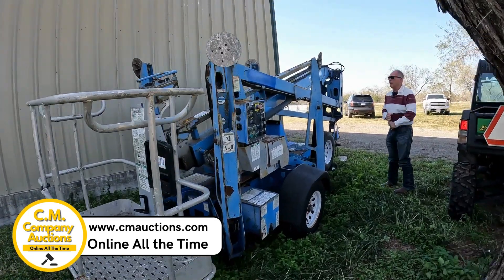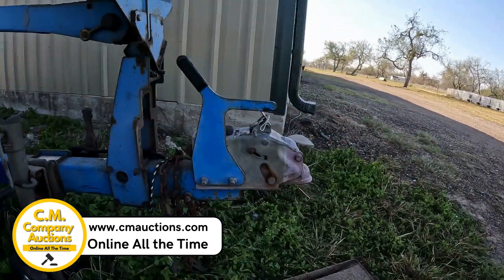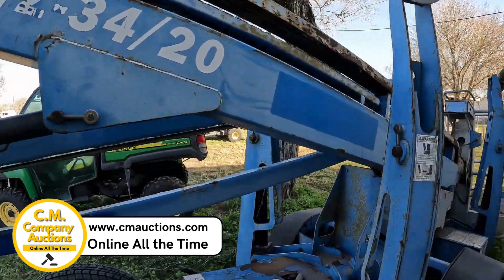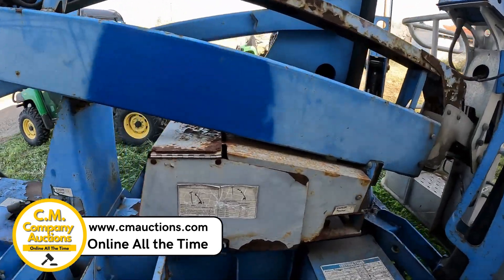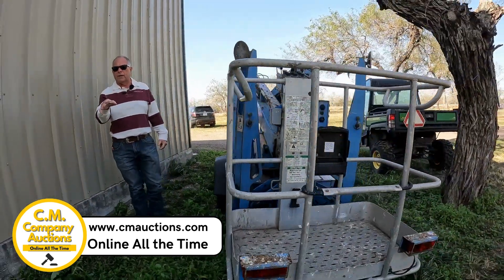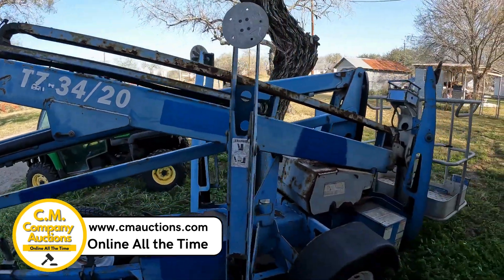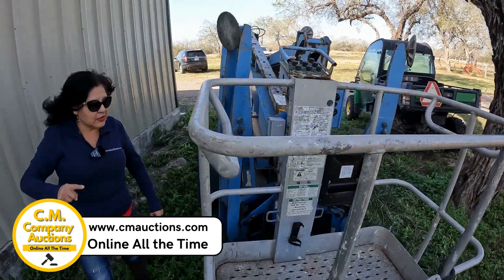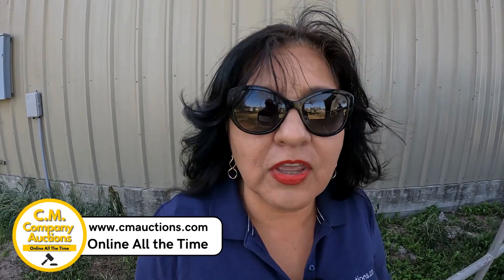2008 GENIE TZ3420